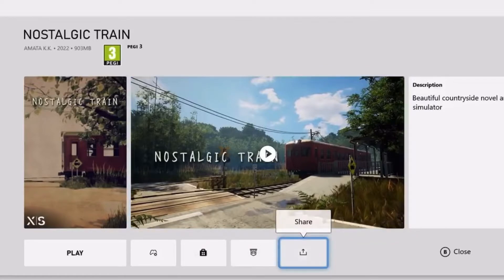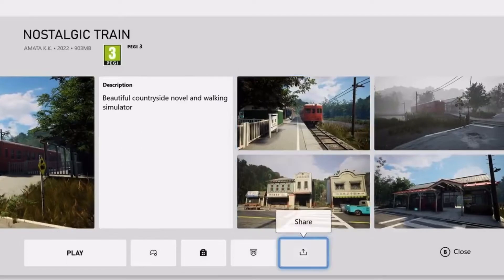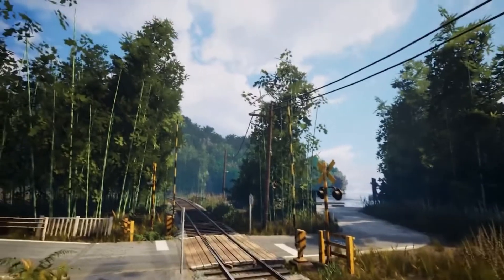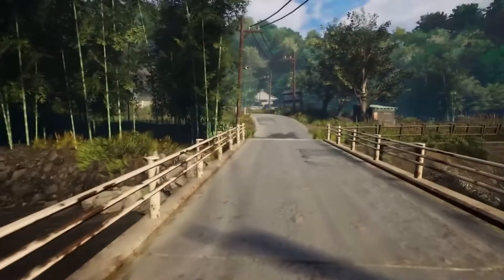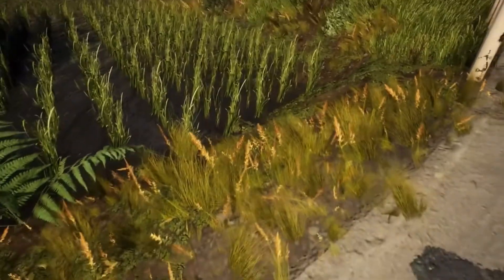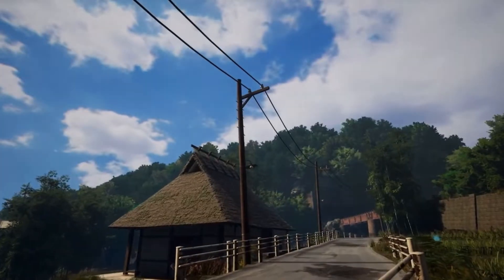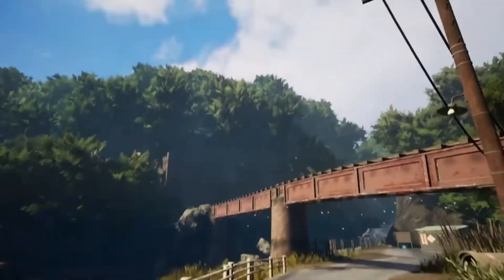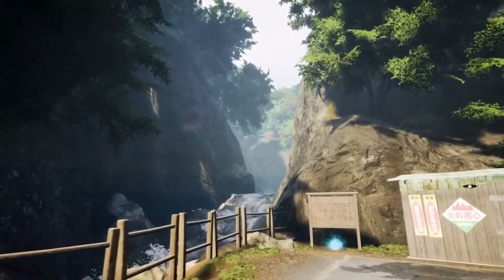Nostalgic Train: - Let’s Take A Look! (Xbox Review)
Howdy all!

IMPORTANT: This game released 2nd February 2022.

This is my thirtieth guide/review and return to YouTube in 4 years. I started as a Minecraft YouTuber and now I’m an Xbox Achievement Hunter! I hope this video has helped some of you and if not just carry on being awesome!

This game is called Nostalgic Train & it’s developed by Tatamibeya and published by Amata.

Game: Nostalgic Train
Platform: Xbox One, Xbox Series X|S
Genre: Adventure
Developer: Tatamibeya
Publisher: Amata

Price: £11.74